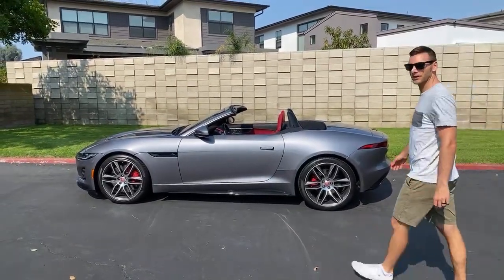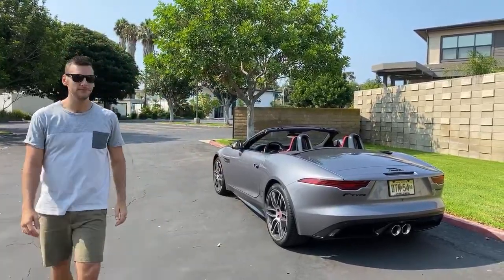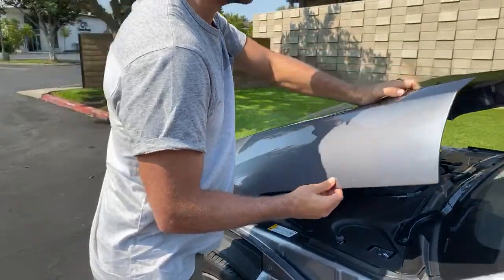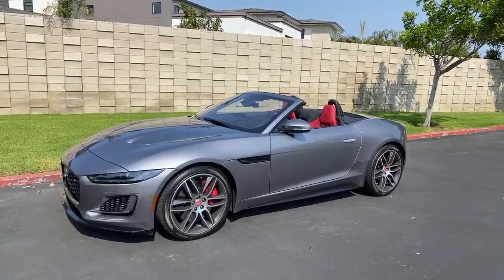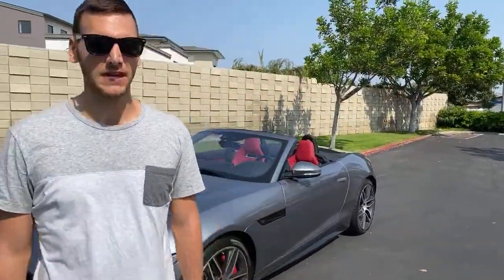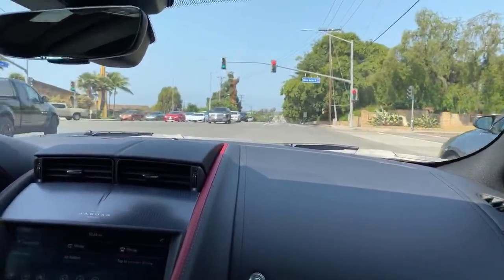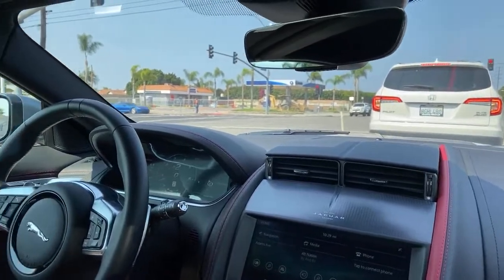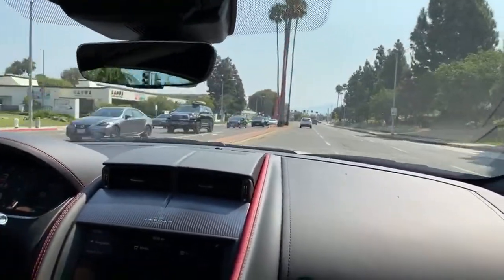2021 Jaguar F-Type P380 R-Dynamic Convertible Q&A (Live)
Powertrain ⚙️: 3.0L Supercharged V6
Output 💪: 380 hp and 339 lb/ft of torque
Transmission 🕹: 8-speed automatic
0-60 MPH 🚦: 4.8 seconds
Top Speed 💥: 171 mph
MPG (as tested) ⛽️: 18 city/ 26 highway/ 21 combined
Curb weight ⚖️: 3,943 lbs

Miles answers your questions about the 2021 Jaguar F Type P380 R-Dynamic Convertible in Eiger Grey paint with the Interior Luxury Pack, Mars Windsor Leather Performance seats, Heated and Cooled front seats, Black Exterior Pack, Blind Spot Assist Pack, and Keyless Entry.

🧰  Equipment used:
Walkaround Camera
POV Camera